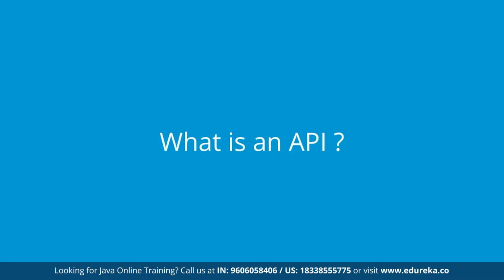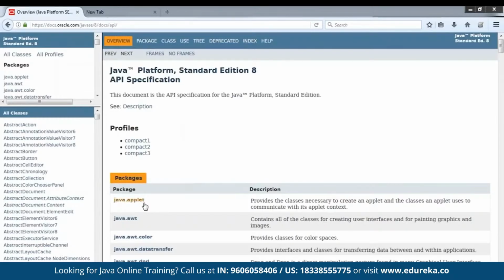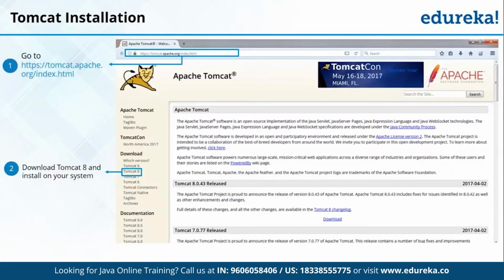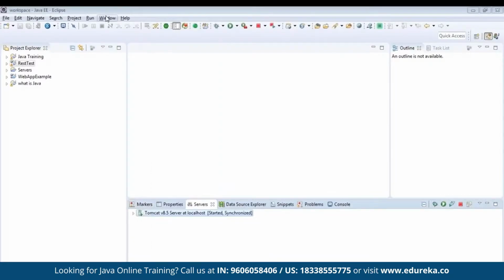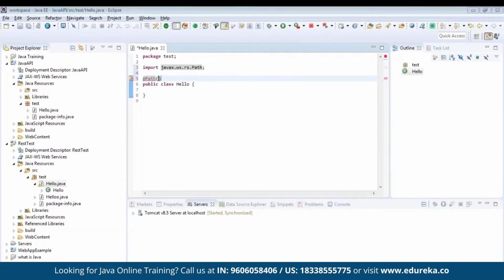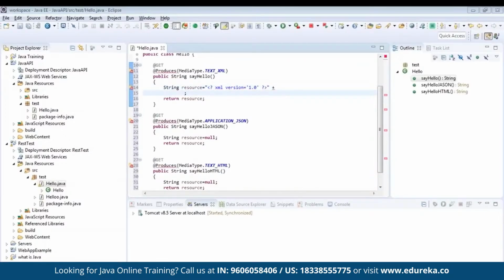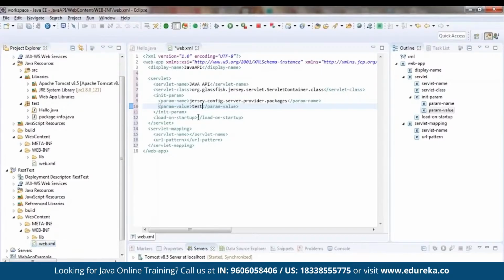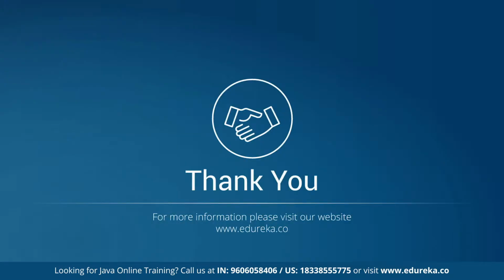Java API | Developing Restful APIs | Rest API In Java | Java Tutorial | Edureka Rewind - 4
This Edureka Java tutorial (Java Blog Series will help you in understanding the concepts of API in Java. This video helps you to learn following topics
1:20 What is an API?
3:44 API in Java
6:53 Rest API
9:16 Creating a Restful Web Service